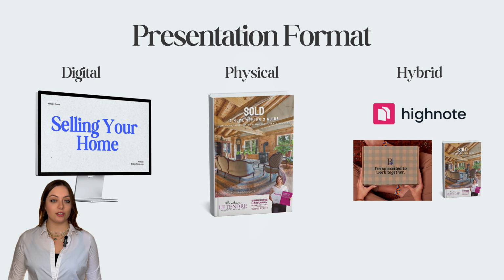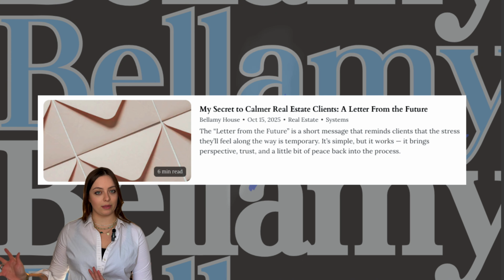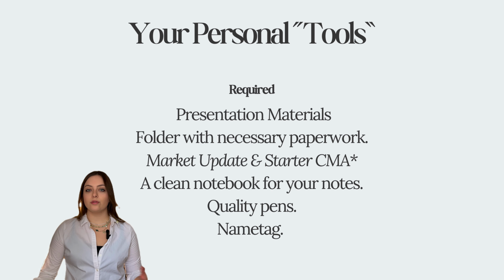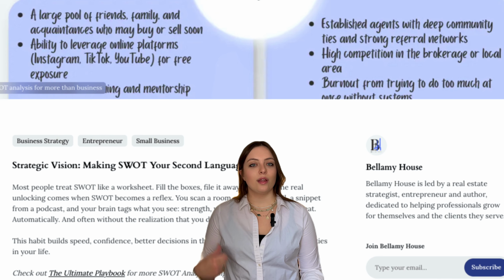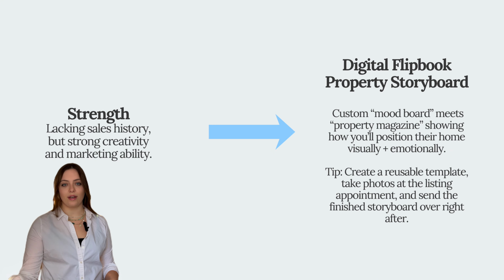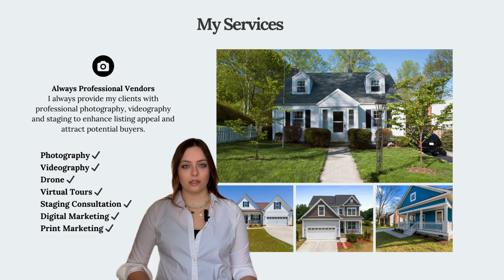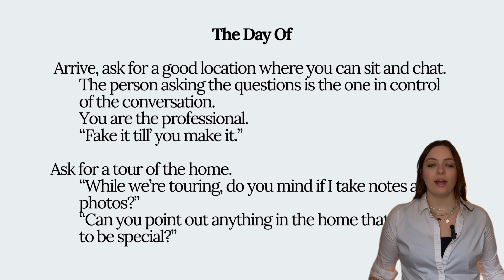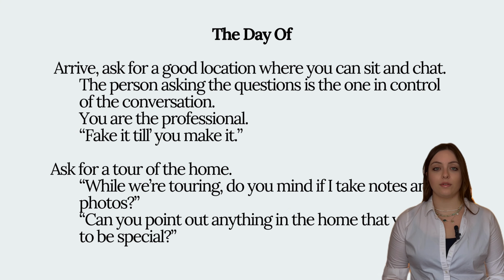Master the Listing Presentation: Complete Step-by-Step Realtor Guide with Demo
Master your listing presentation and win more sellers.
In this full training session, we walk through everything you need to deliver a polished, confidence-building listing appointment—including materials, structure, scripts, objection handling, and presentation “wow factors” you can tailor to your strengths.

Whether you're a brand-new agent or improving your listing game, this video gives you the exact tools and language to stand out from your competition.

What to prepare before the appointment
Digital, physical, and hybrid presentation options
How to structure your listing presentation
What to say when asked about price, commission, or experience
How to position yourself—even with zero sales
“Wow factors” that elevate your brand instantly
Example pages from a full Listing Presentation demo
Common seller objections & proven responses